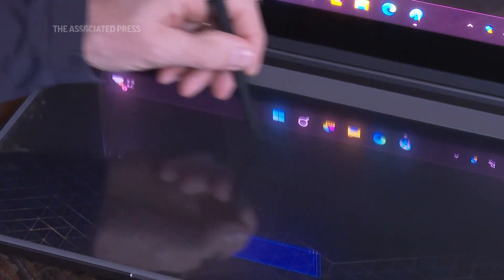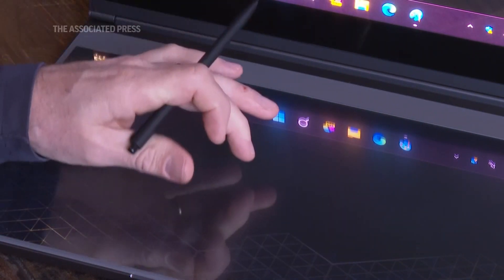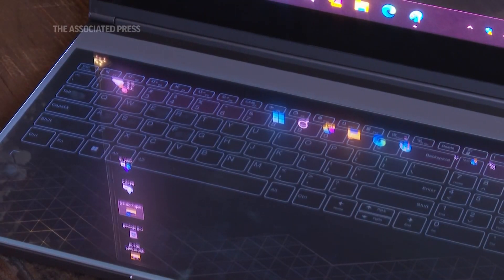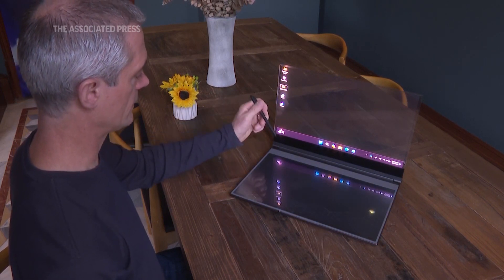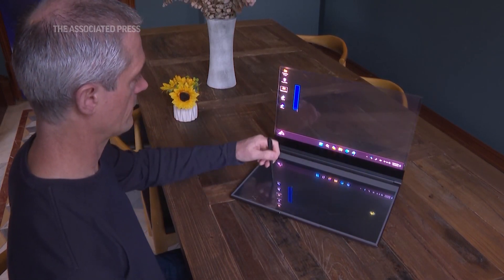Concept laptop with transparent display fuses digital and real worlds together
ASSOCIATED PRESS
Barcelona, Spain – 24 February 2024
1. Various of Lenovo ThinkBook Transparent Display Laptop
HEADLINE: Transparent screen laptop combines AI, augmented reality
ANNOTATION: Manufacturer Lenovo launched this laptop ahead of the Mobile World Congress tech show in Barcelona.
2. Mid of Tom Butler, Executive Director of Commercial Portfolio, Lenovo, placing sunflowers behind transparent display
3. Close of screen
ANNOTATION: It lets you see through its screen.
4. Various of AI-generated information about sunflowers
ANNOTATION: And a panel on the side shows AI-generated information about the object behind it.
SOUNDBITE (English) Tom Butler, Executive Director of Commercial Portfolio, Lenovo:
"The transparent display allows me to interact with the device in new ways. So let's say I'm a designer and I want to design the next bridge across a river, I can go out into the field, actually look at the river and design on screen. This device supports pen. So I could bring in a digital stylus and interact in one to one ratio. So I actually design it physically in the environment. And so, especially as you think about AI and the capabilities and how we interact with devices, this is changing completely. So now we want to bring in that augmented reality digital overlay of the real world. And the transparent display facilitates this."
5. Various of Butler using a stylus ++OVERLAID ON SHOT 4++
6. Various of Lenovo ThinkBook Transparent Display Laptop
ANNOTATION: The laptop is a concept device, so it’s not ready for mass production, but Lenovo is betting this is where these products are headed.
STORYLINE:
A laptop with a transparent screen that combines AI and augmented reality has been launched ahead of the Mobile World Congress tech show in Barcelona.

The device won’t be on the market anytime soon, but manufacturer Lenovo says it shows what the technology is capable of.

The ThinkBook Transparent Display Laptop lets users see right through its 17.3-inch MICRO-LED screen.

And a panel to the side of the display shows AI-generated information about the object behind it.

The machine is designed to integrate the virtual world with the real one.

Using Artificial Intelligence Generated Content (AIGC), the display can overlay digital information against physical objects picked up on its camera.

Lenovo is also launching devices that will actually go on sale.

The Mobile World Congress opens on 26 February and runs until 29 February.